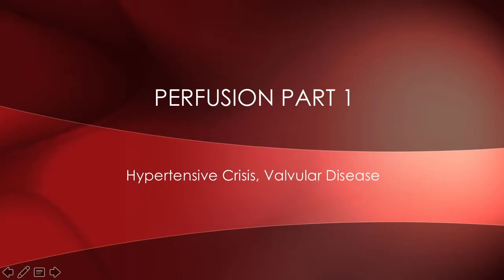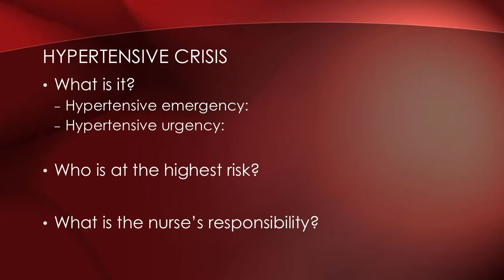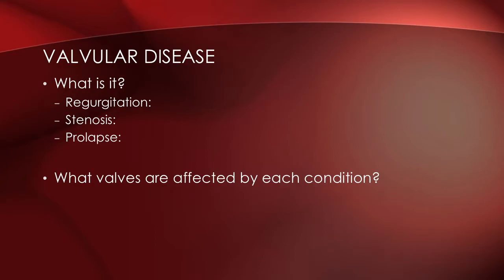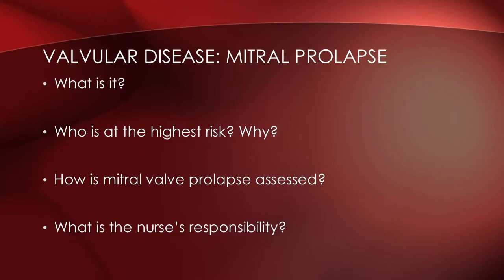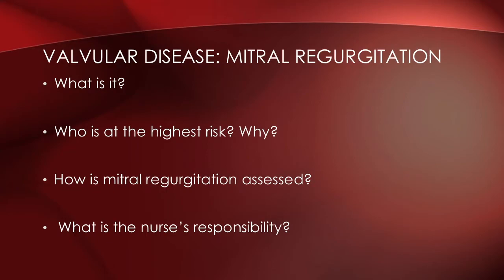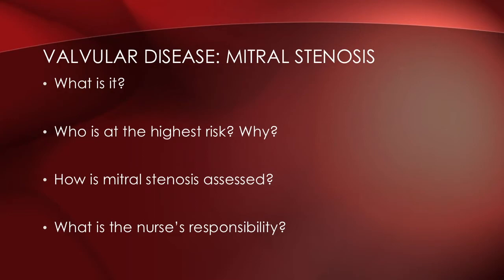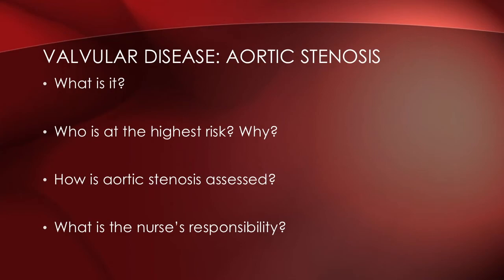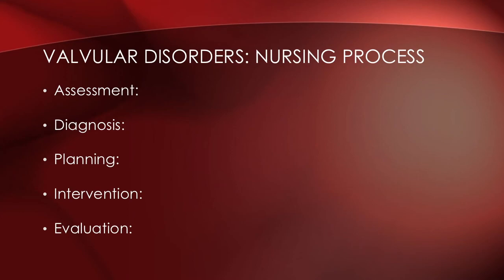Perfusion Part 1: Hypertensive Crisis and Valvular Disease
This video discusses Hypertensive Crisis and Valvular disorders: What is it? How do we treat it? What do we teach them?